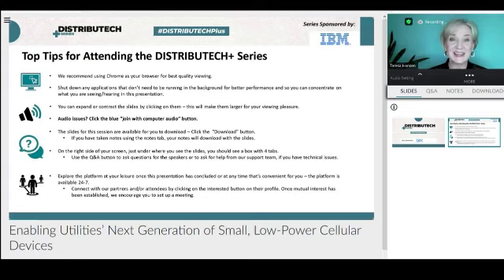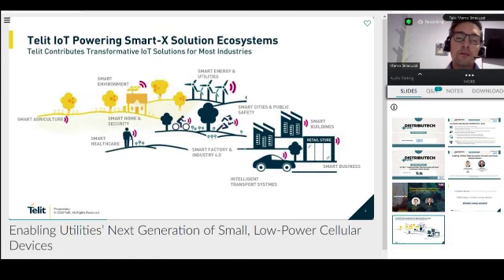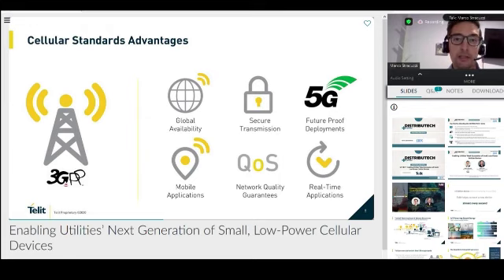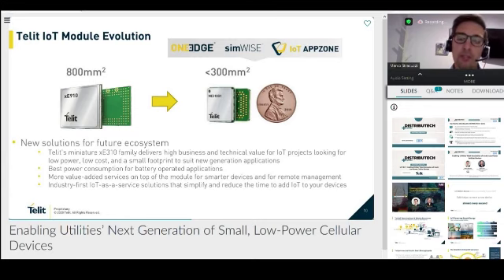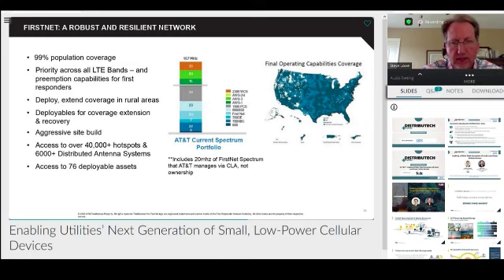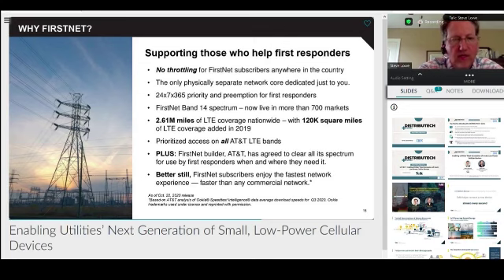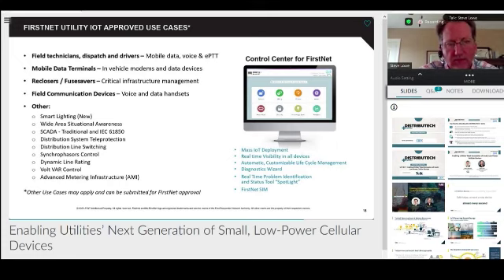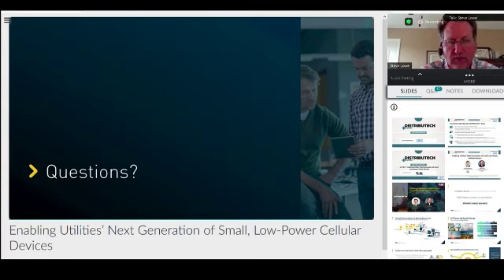Dtech+ Enabling Utilities' Next Generation of Small, Low-Power Cellular Devices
Learn about new solutions for the future ecosystem of IoT modules.